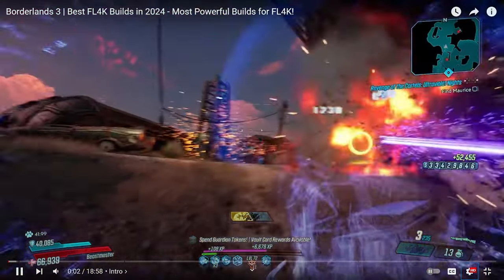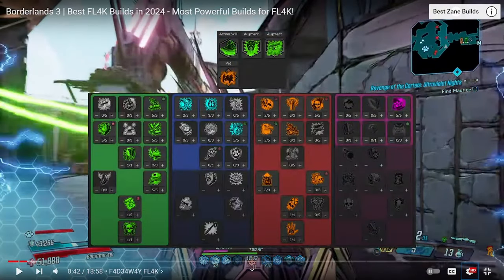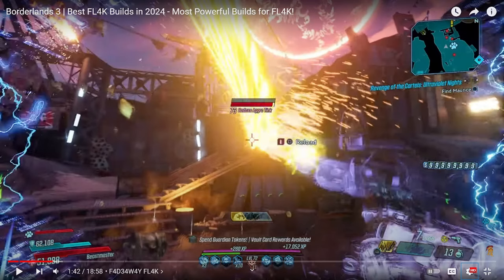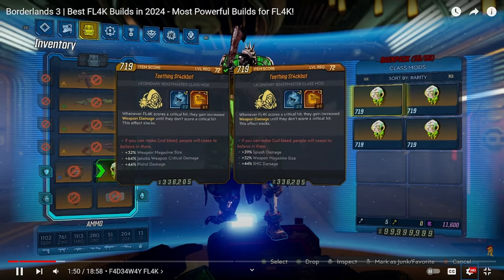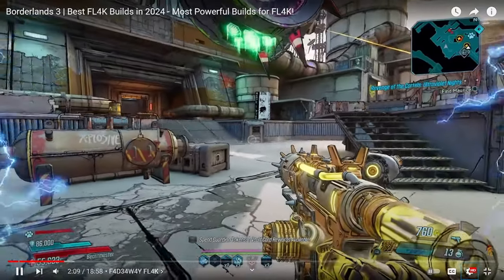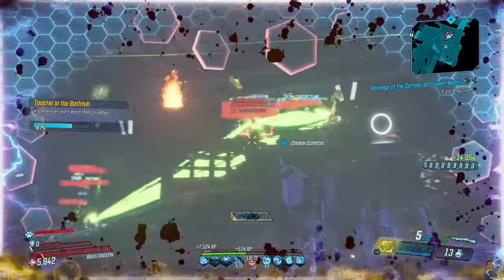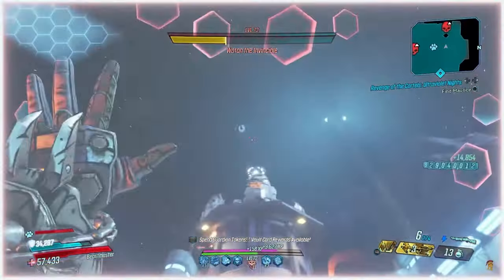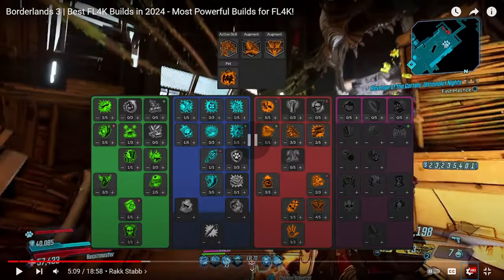What is SpartanGameZone Cooking Up for FL4K in 2024?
Sup Youtube, in this video I talk my way through SGZ's most recent video of him breaking 4 insanely strong FL4K builds. I hope you enjoy.